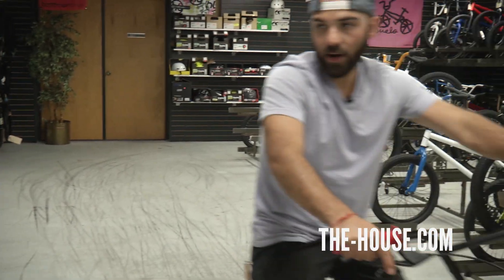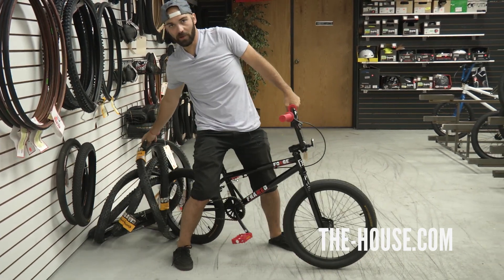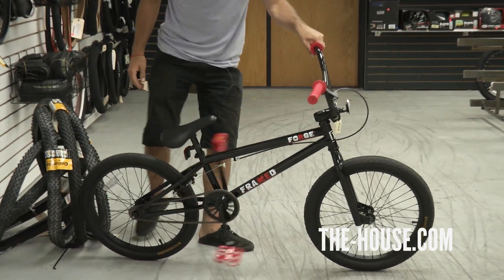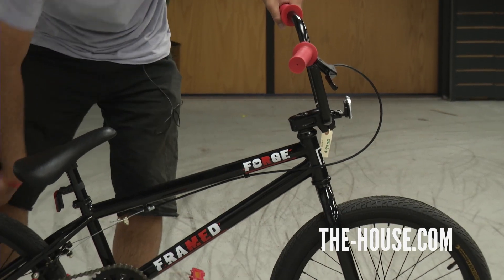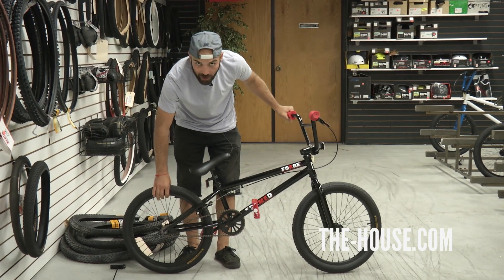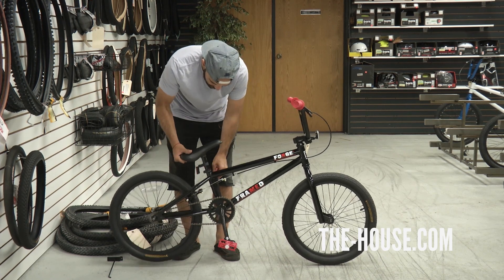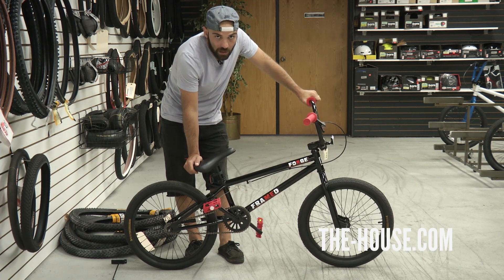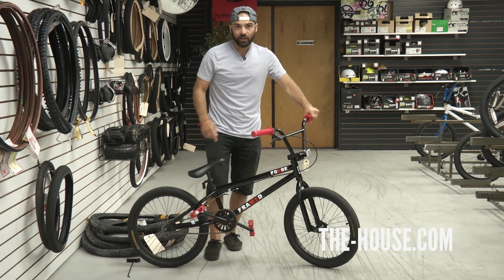2013 Framed Forge BMX Bike Review - The-House.com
A perfect inexpensive bike for riders who want to cruise the streets in style. Unleash your inner Thor when you're shredding on this bad boy all around town.